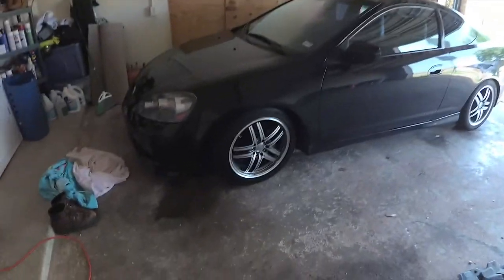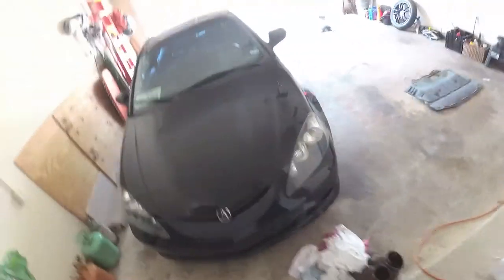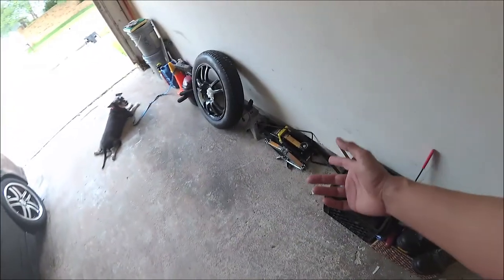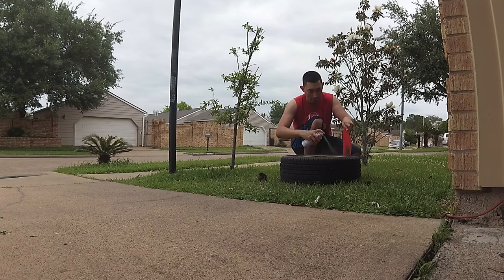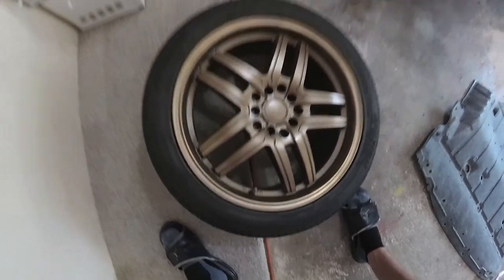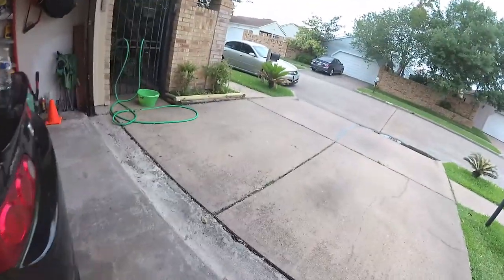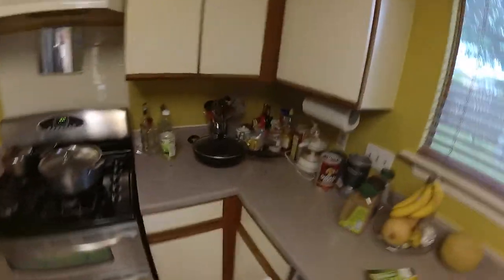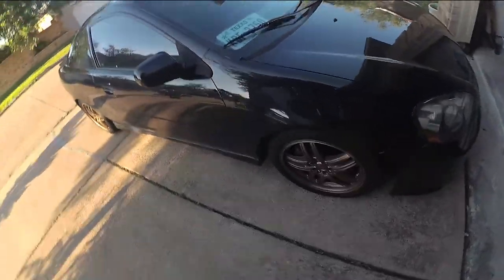Painting Wheels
Finally painting my RSX wheels. I've been talking about it for a while but just had trouble deciding what color I should paint them.